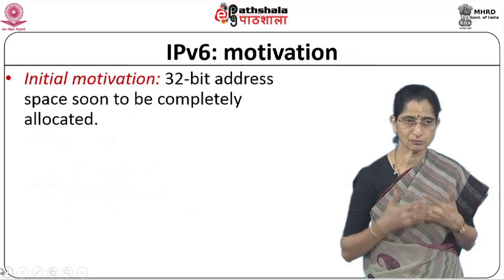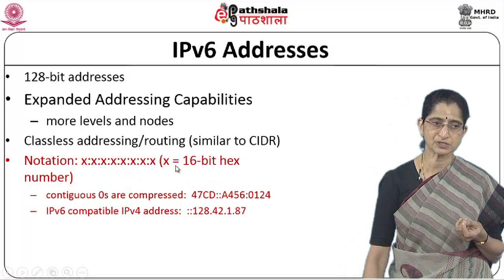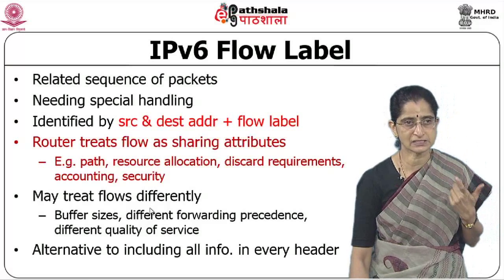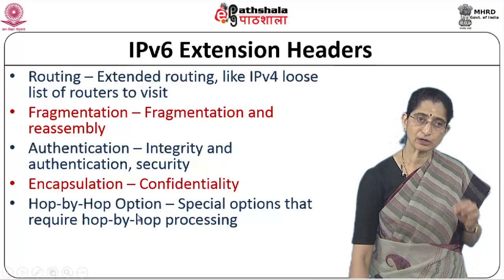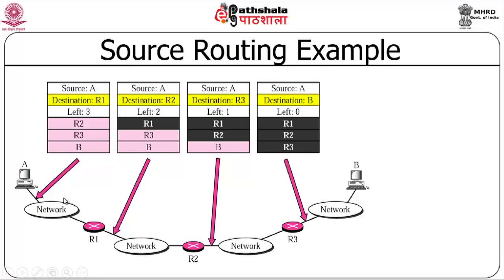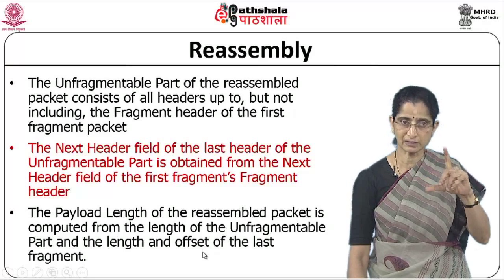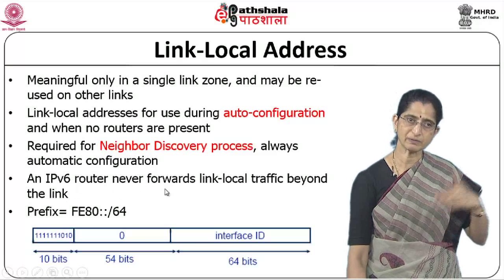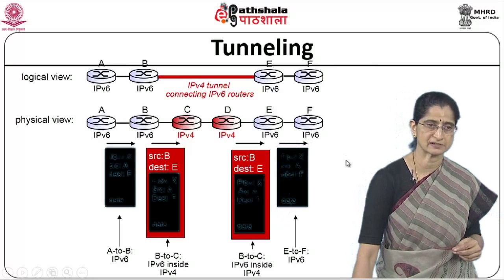IPv6 Overview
Subject:Computer Science
Paper:Computer Networks